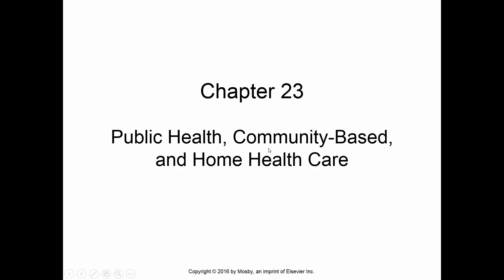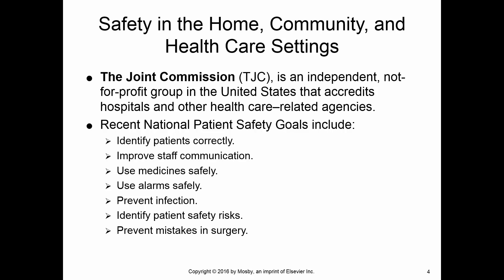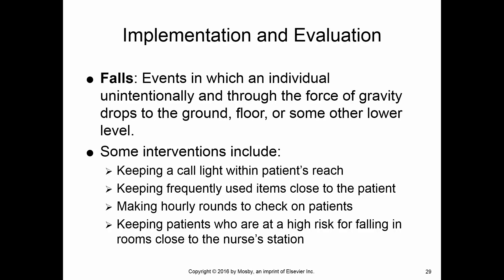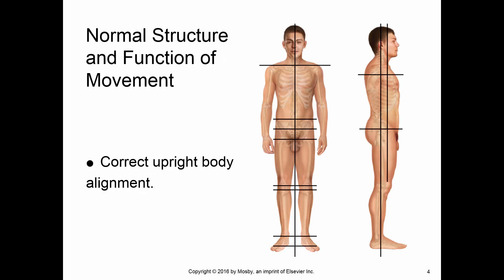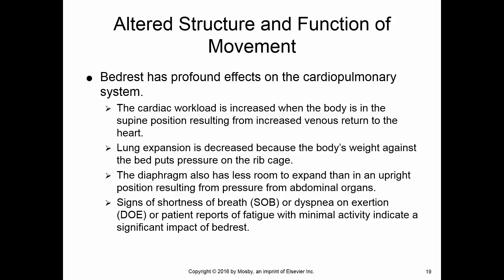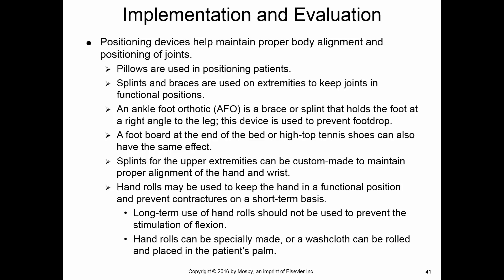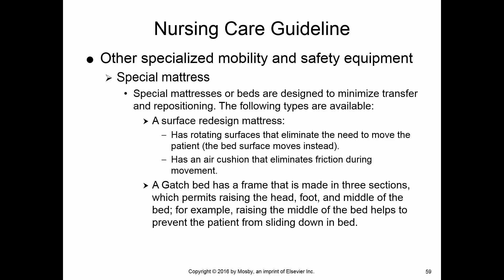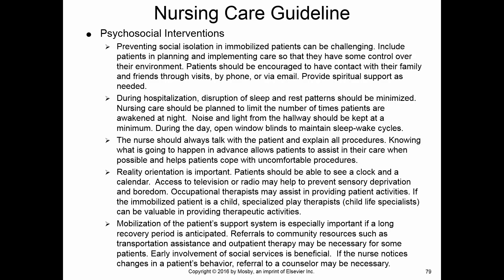Week 12 Recorded Lecture